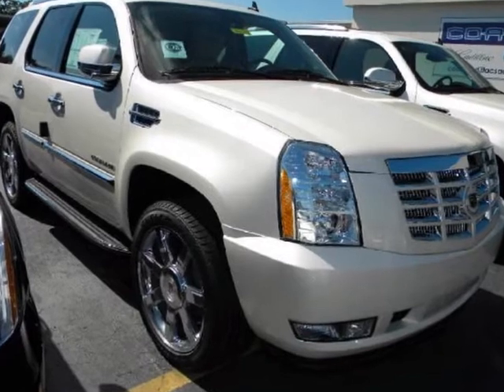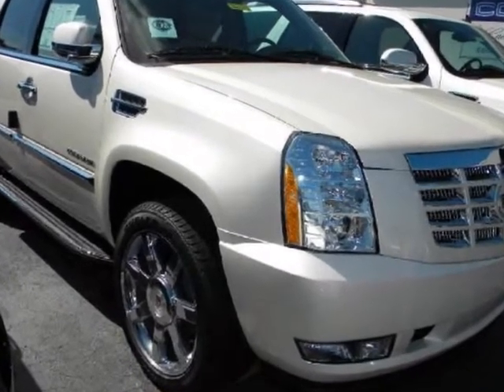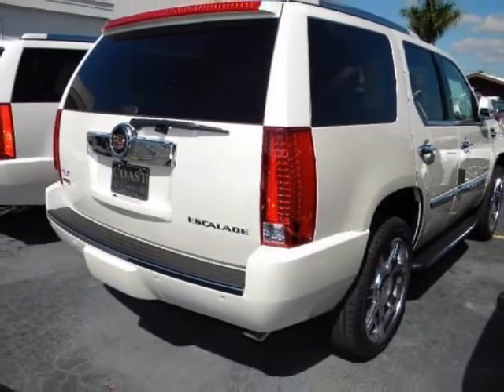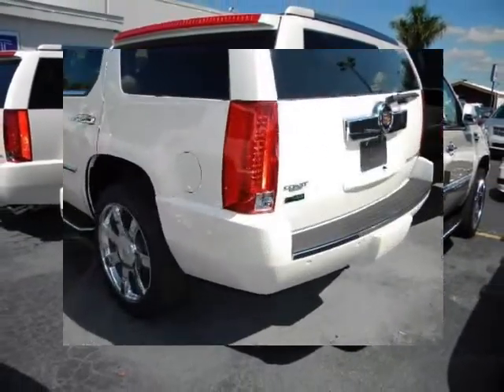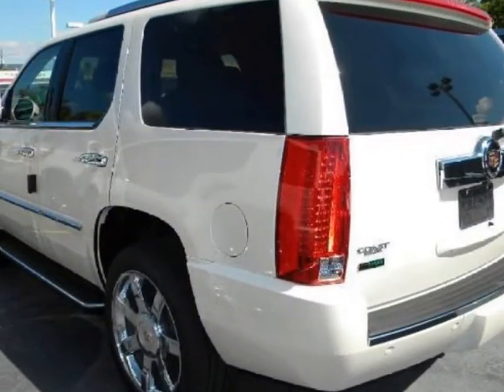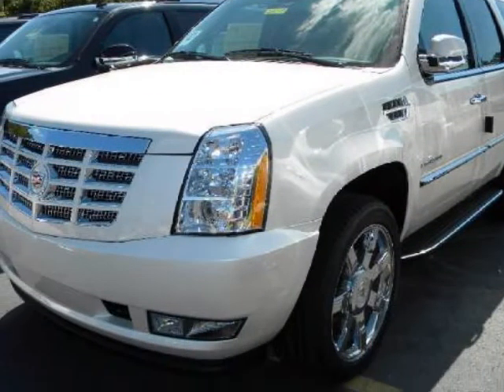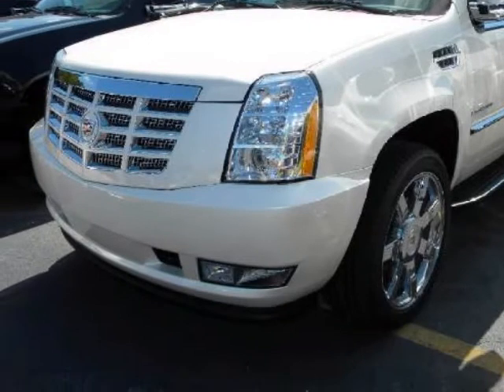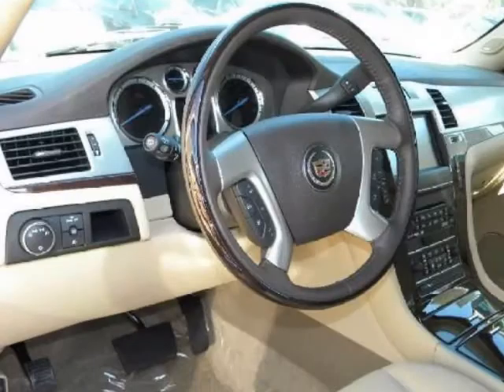2012 CADILLAC Escalade 2WD 4dr Luxury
We think you will love this NEW 2012 CADILLAC Escalade 2WD 4 Door Luxury.It comes fully equipped with 2Nd Row Bucket Seats, 4-Wheel Abs, 4-Wheel Disc Brakes, and many other features.We are proud to offer great financing options on new vehicles.